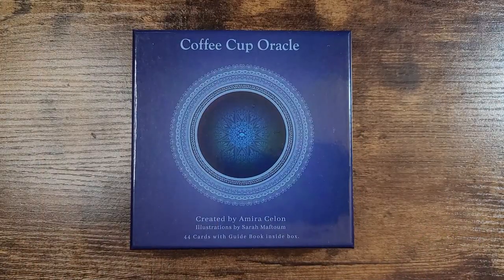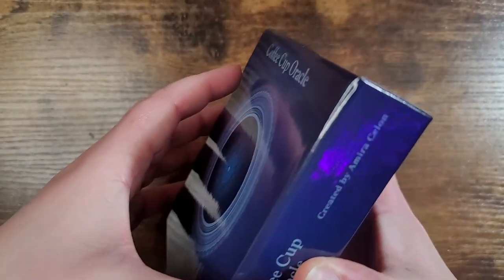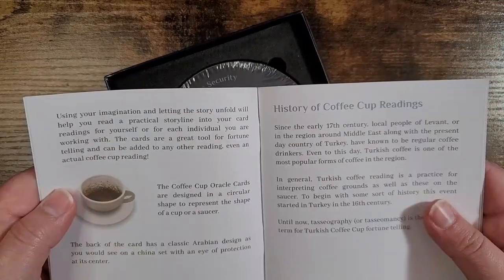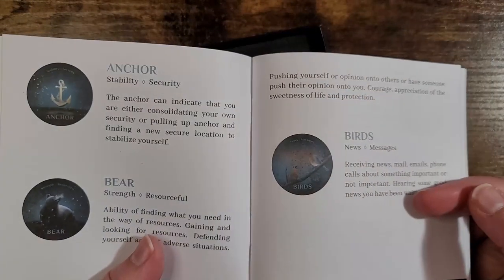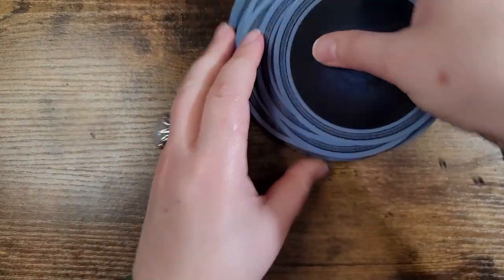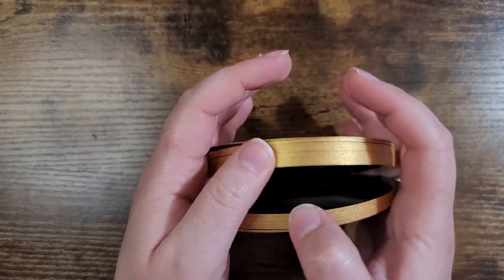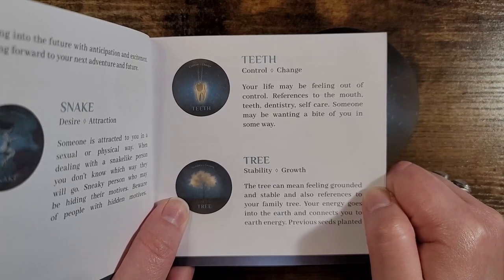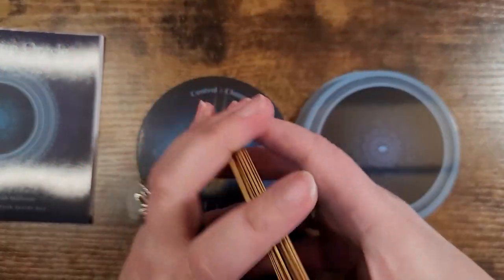Coffee Cup Oracle | Unboxing and Flip Through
We unbox and flip through the Coffee Cup Oracle by Amira Celon and art by Sarah Maftoum!

🔮 Even though this deck was sent to me to review, these are my honest thoughts and opinions.

 10940 Trinity Parkway Ste C-312

code: MOONLIGHT25

My Public Amazon Wish List (since a lot of you have asked):